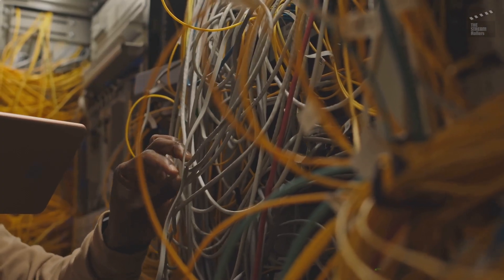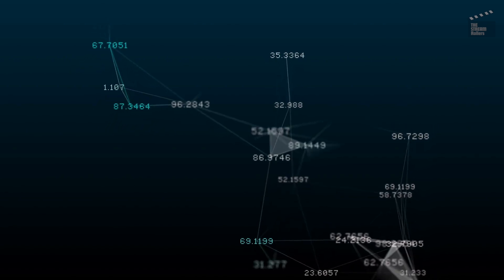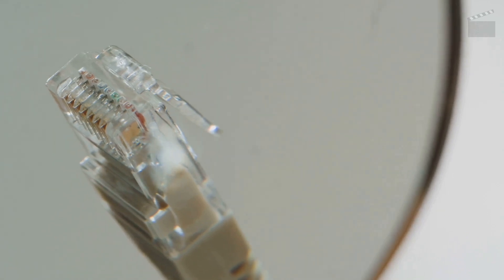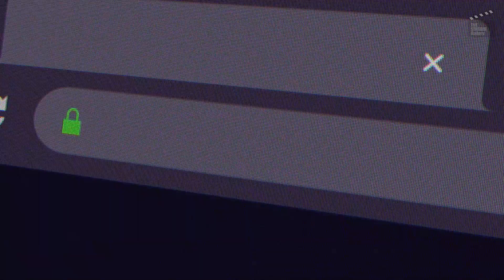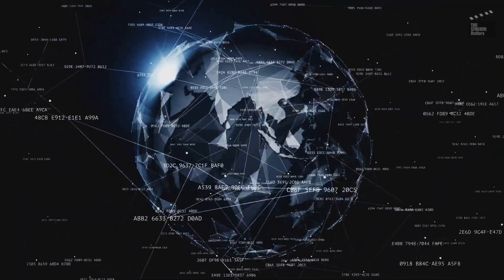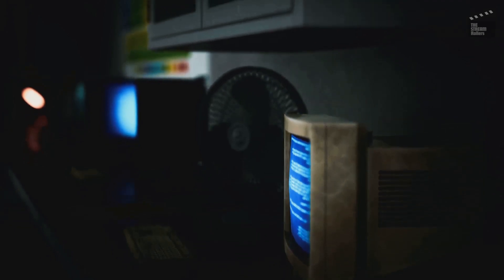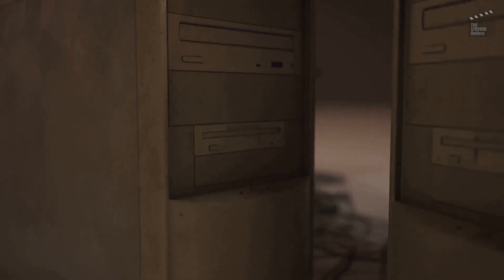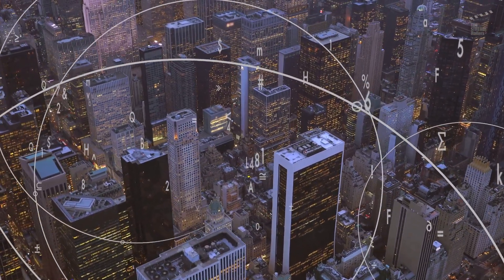The Internet Wasn’t Meant for You… Here's How It Happened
They were building a secret military network… and accidentally invented the Internet. 🌐💥

Dive into the wild, untold origin story of ARPANET — the experimental project from the Cold War era that unknowingly laid the foundation for everything from TikTok to AI. Discover how engineers, scientists, and a bit of chaos turned a top-secret experiment into the world’s most powerful tool. This isn’t just history — it’s the hidden blueprint of our digital lives.

🎬 If you've ever sent a meme, Googled a fact, or swiped right... thank ARPANET.

🔍 Watch now and unlock the story they never taught you in school.